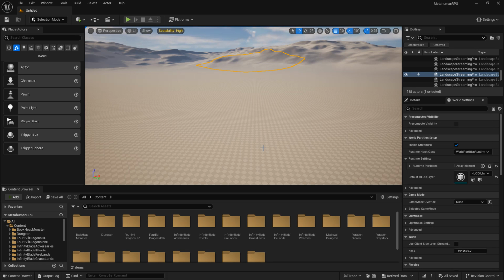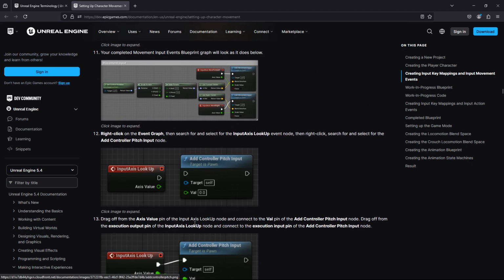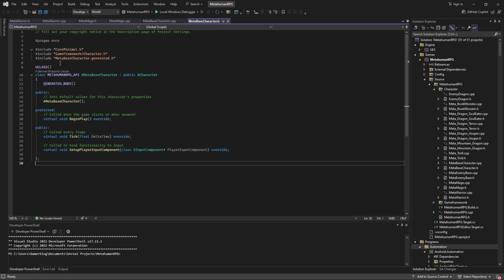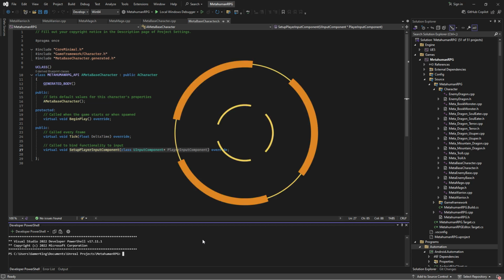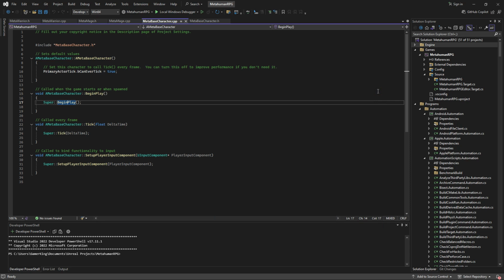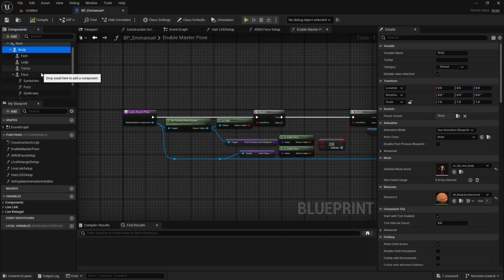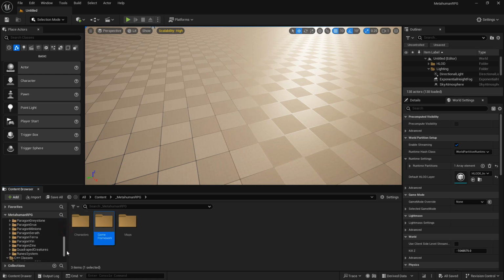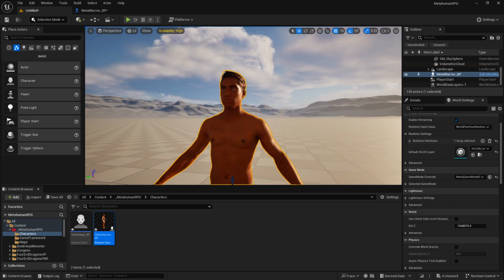Metahuman Multiplayer RPG Part 7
In this video you will learn about unreal engine coding standard and how to use the documentation to learn how to code in C Plus Plus  I will walk you through each line code and explain  and how to create your metahuman character in c plus plus.